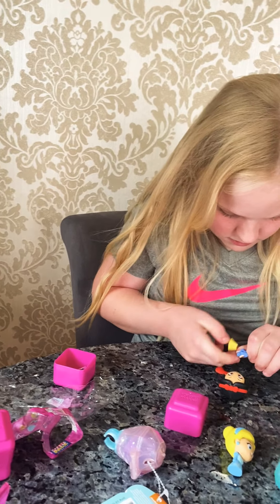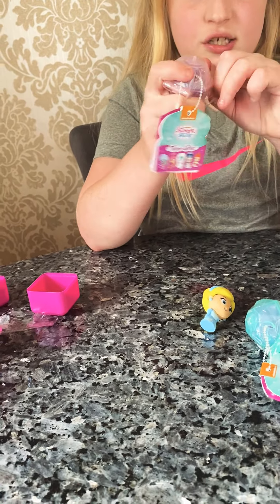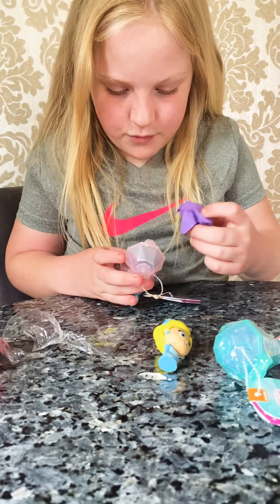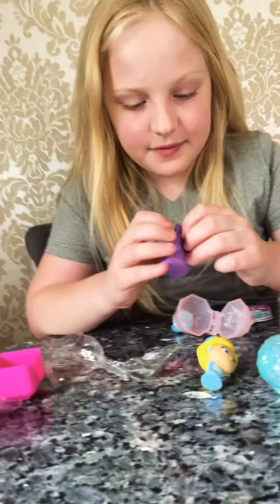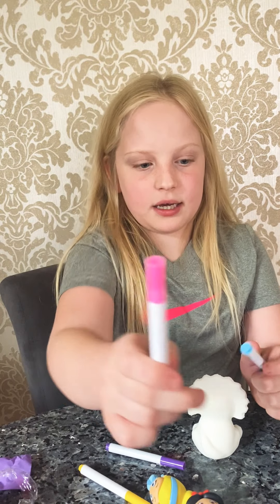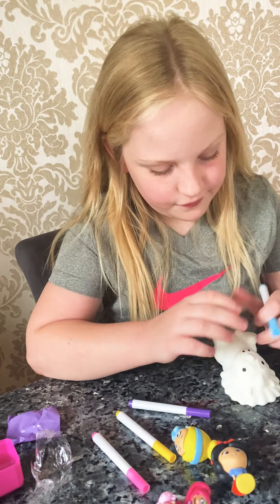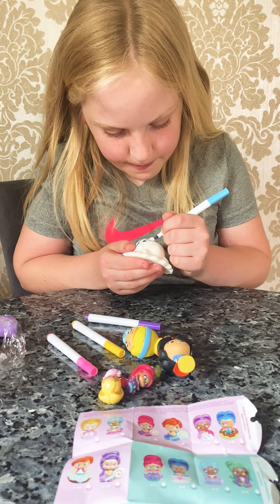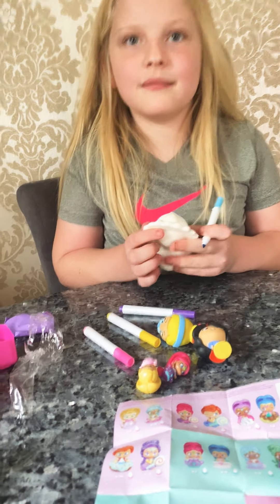Toy opening, unboxing toys, what shall I unbox next.......